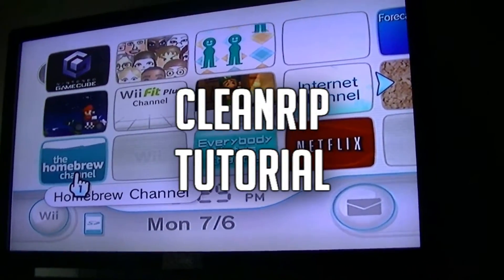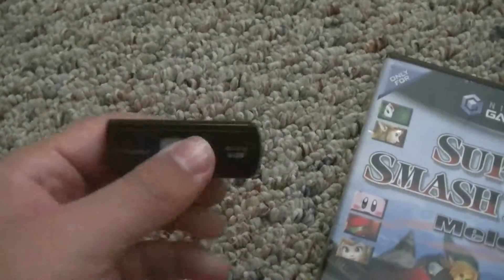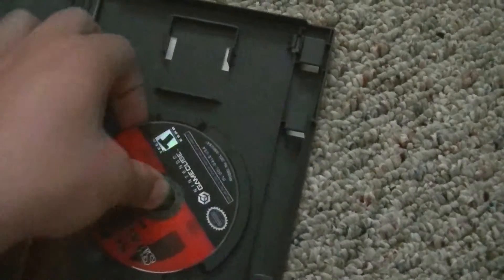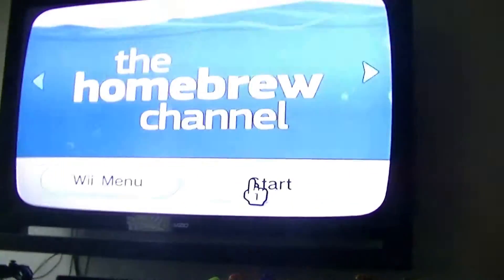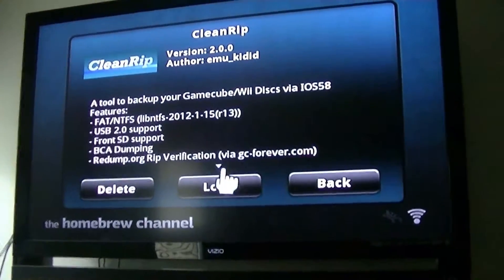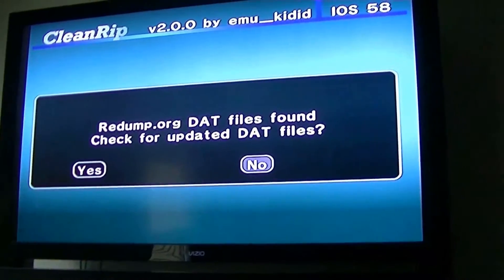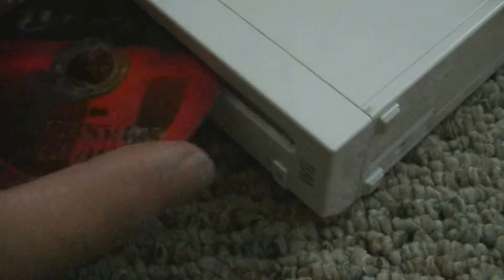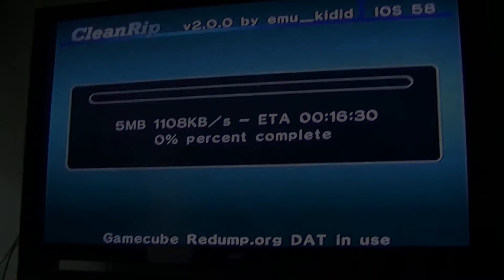[How To] Use CleanRip 2.0 on the Wii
This tutorial is mainly meant for SSBM but can work for all games, If your watching for melee just make sure you have version 1.02 if your watching for other games don't worry about your version.

Things you will need:
-Wii with the homebrew channel on it link is right here if you dont have it on there already
-Flashdrive
-Gamecube Game you would like to rip